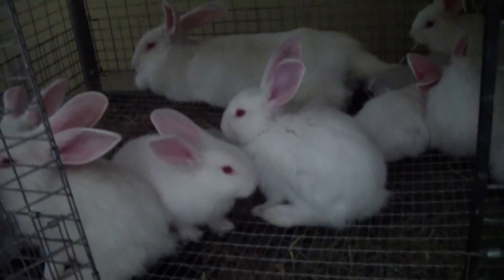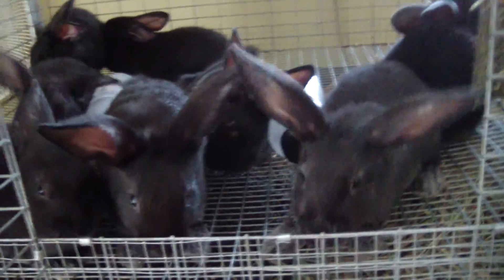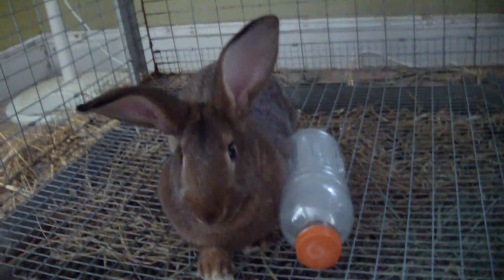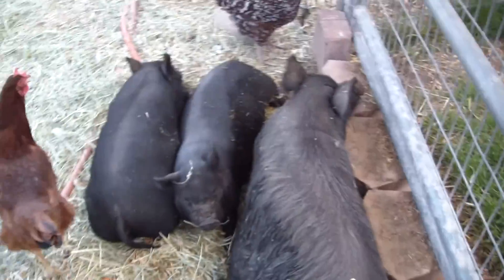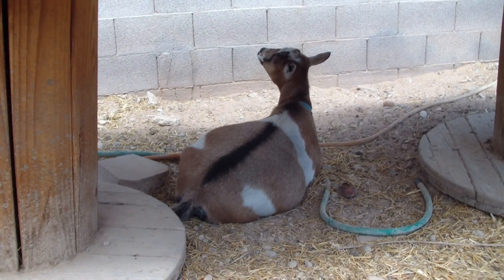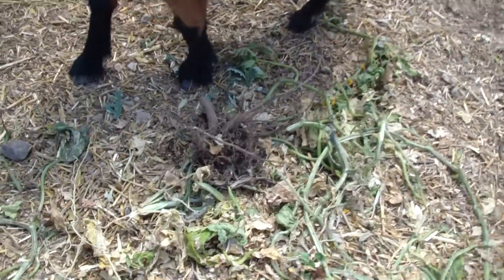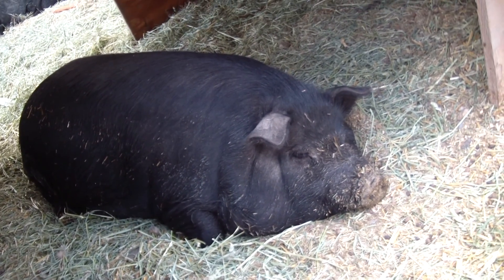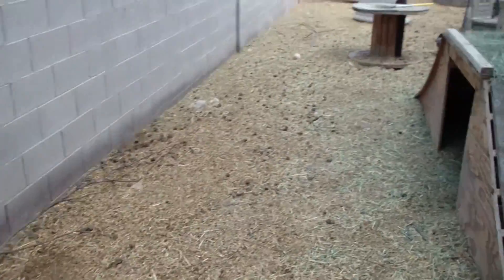Rabbit, Goat, Chicken, and Hog Update at Czar's Farm 9/15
Just doing a quick update on how all the animals are doing. Showing off the baby rabbits and how big the AGH's piglets are getting.